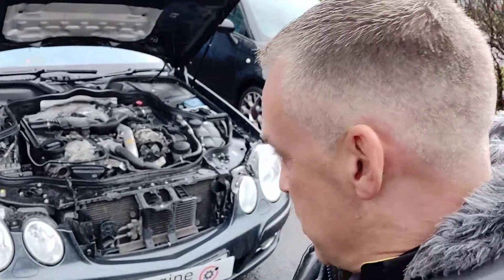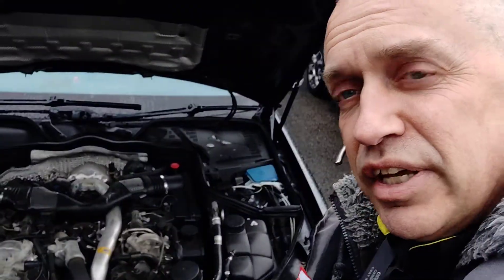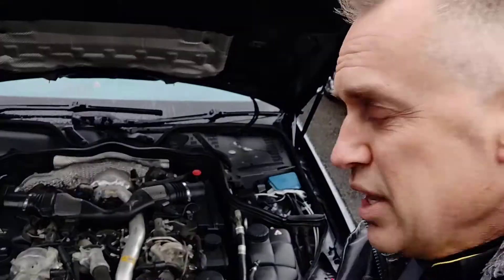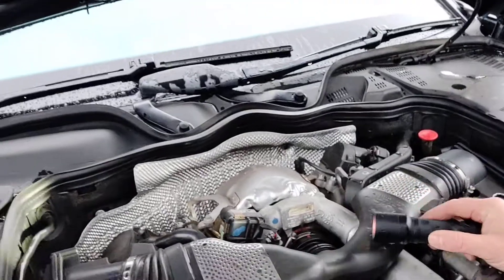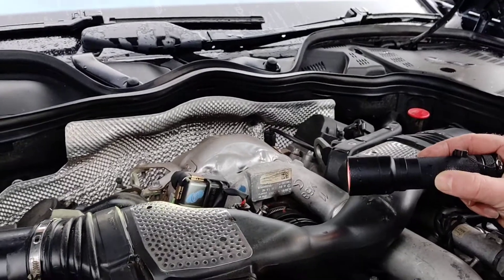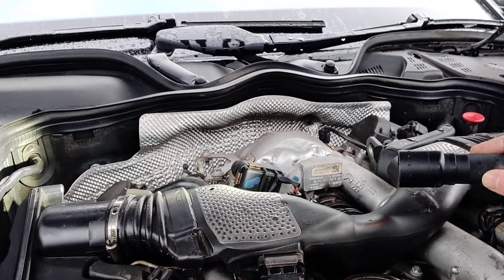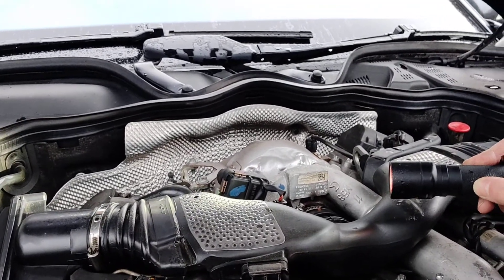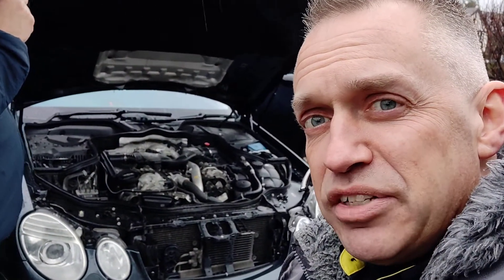Leaking injector = no clean on this Mercedes E320 CDI (2008 - 128,696 miles)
⚠️ Black smoke and poor MPG? Carbon buildup is just one cause, but boost or injector leaks amongst other issues can also cause it.

🚗 Here we have a Mercedes E320 CDI (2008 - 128,696 miles) booked in for diagnostic consultation and Engine Carbon Clean after the owner had noticed declining MPG and the exhaust tips getting blacker recently.

🔎 Initial inspection of the engine bay found a tell-tale 'chuff-chuff' noise from the left hand side and although not immediately visible when shining a light above the injectors we could see a leak.

🚫 No clean on this one. With any kind of boost or injector leak it...
- wouldn't clean properly
- wouldn't be safe
- wouldn't resolve the customer issue
- would just get dirty again really quickly.

👨‍🔧 Clean abandoned, but we completed the diagnostic work and can return at a later date.

💻 Initial diagnostics found an issue with the left door mirror heater.

📊 Live data conformed an over fuel on the injector, but all other data looked good with coolant temperatures staying between 85-93°C when tested.

👍 The owner can now get this resolved and call us back to finish off the booking at a later date.